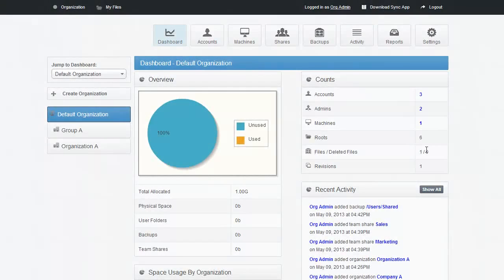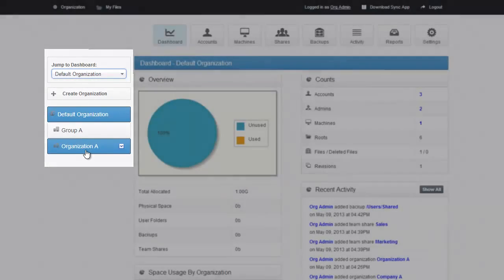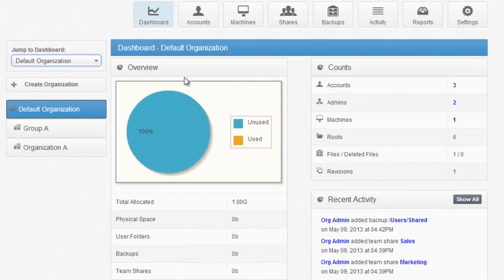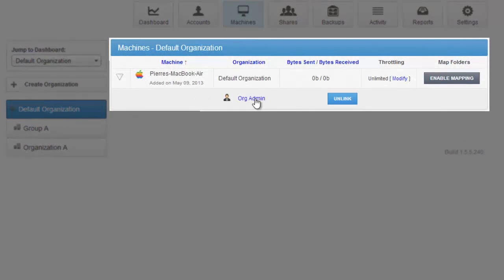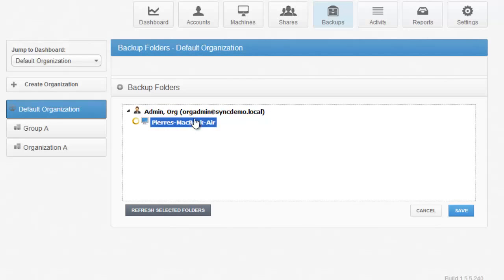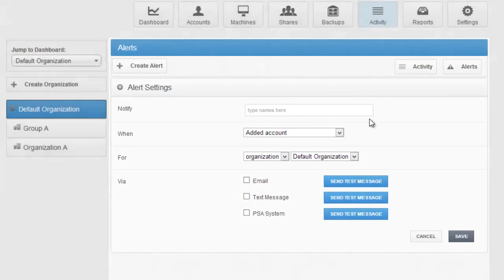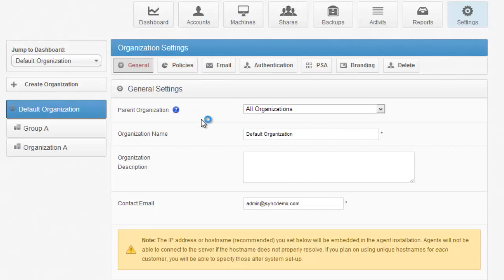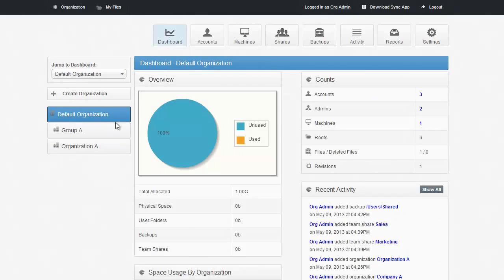Admin Console overview - vBoxxCloud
In this admin console overview, you’ll learn all there is to know about the vBoxxCloud Admin Console, your tool for adding users, create organizations, activate security policies, and much more.

Hosting and Cloud Solutions | GDPR Ready | Web Hosting | Dedicated Servers | Mail Servers